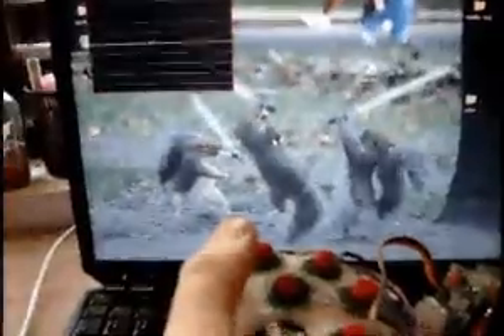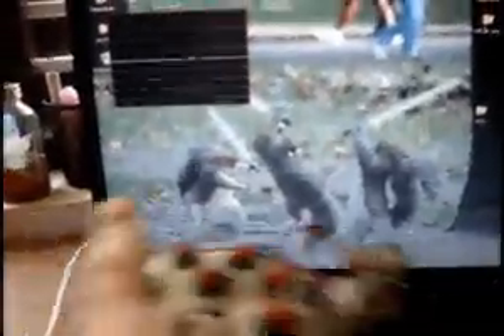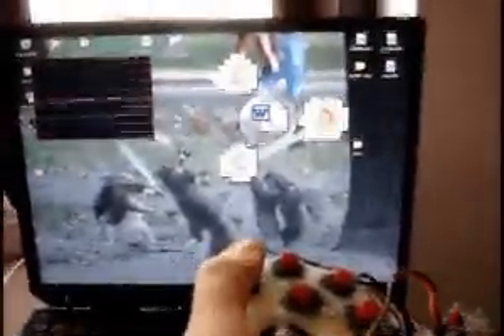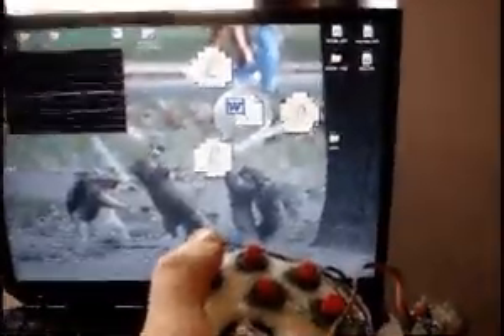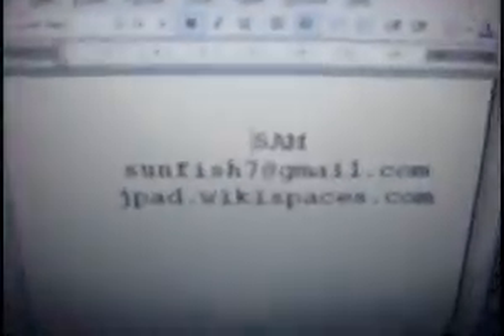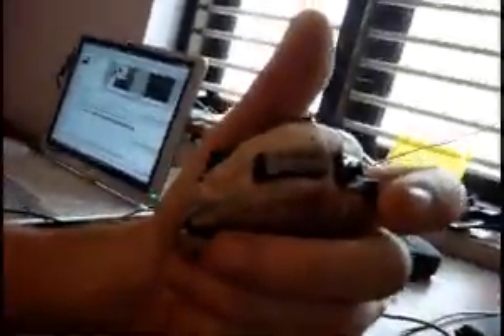JediPad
Please help me make this happen: Donations, Coding, Electronics, criticisms, send me a joke